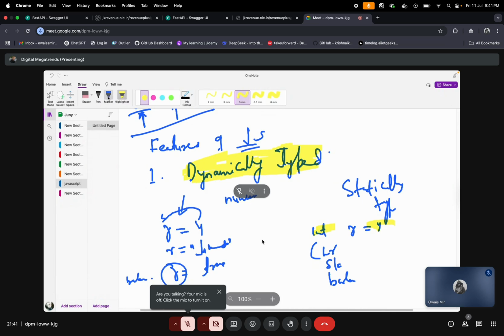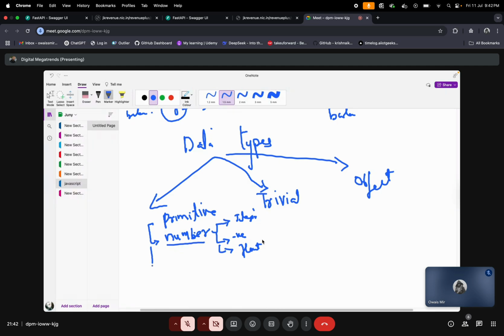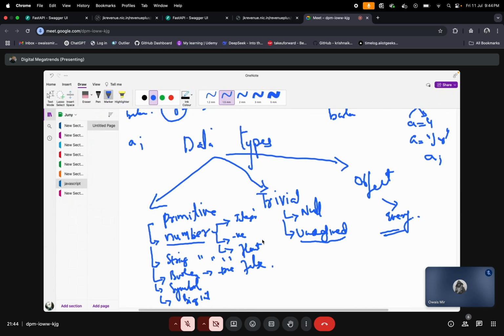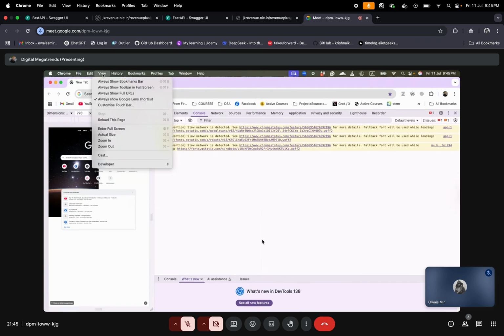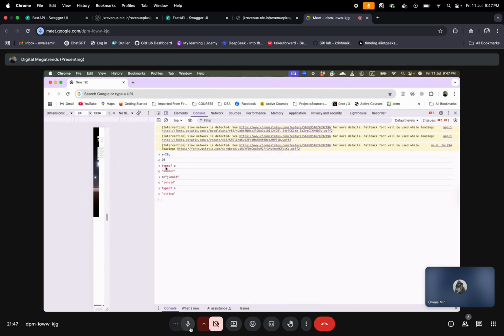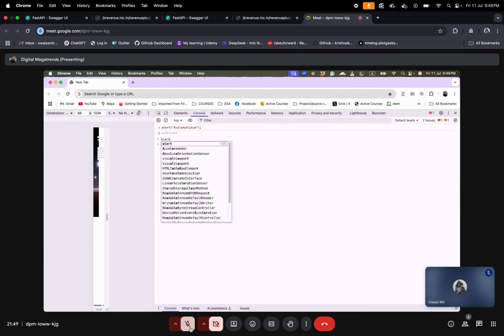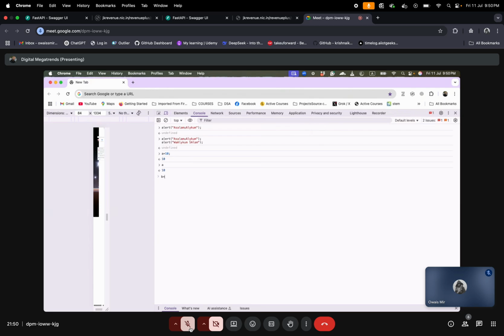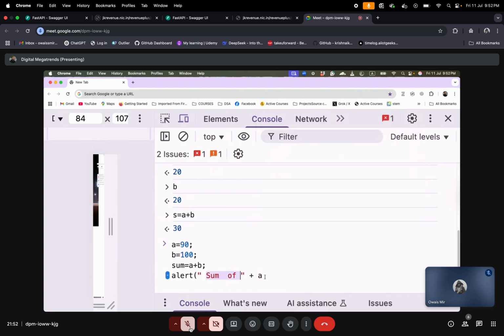JavaScript Day 1(a)